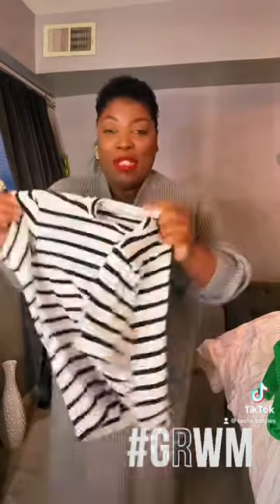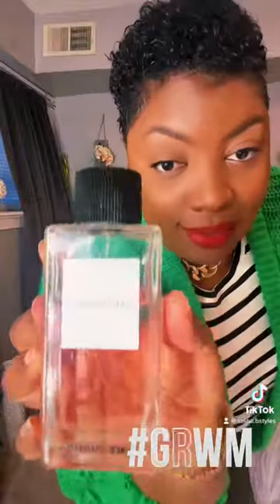GRWM for work!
Women's Zebra Print Pouch Bag...